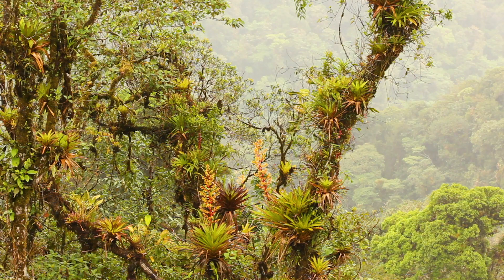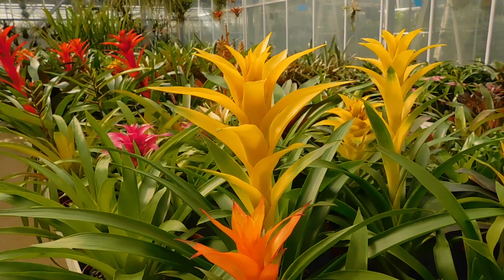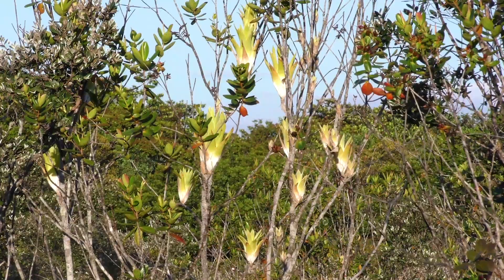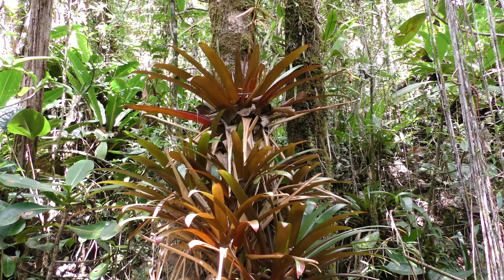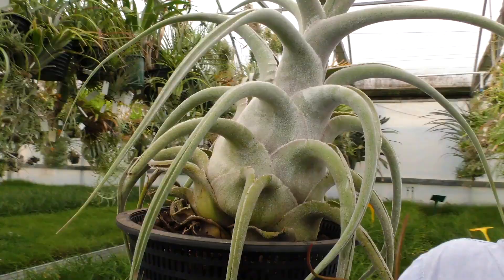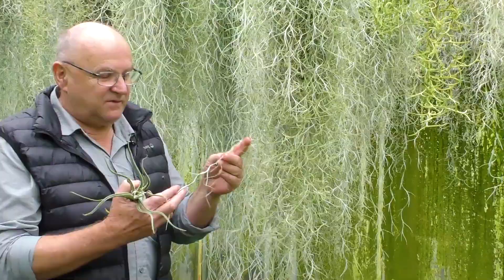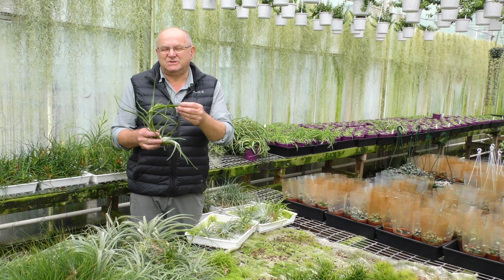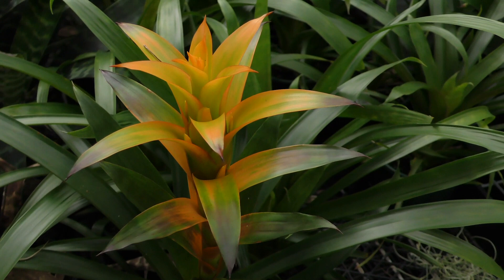BEAUTIFUL Bromeliads (World's Most Spectacular Plants episode 10 of 14)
World's Most Spectacular Plants Episode 10 of 14

Bromeliads are among the most colorful and exotic plants in the world. Many bromeliads explode into colour as the bloom, producing flower structures of unusual shapes and hues!

Many bromeliads are very easy to grow from home: from a rainbow of tank bromeliads to carnivorous bromeliads that gobble up insects to airplants. A few bromeliads grow to be enormous, towering meters into the air, and some can be grown outdoors, even in temperate countries.

Join Stewart McPherson on a journey to discover the most spectacular bromeliad species that are easy to grow at home! Learn the secrets of these beautiful plants!

This is the tenth of a series of fourteen "World's Most Spectacular Plants" videos. to see the rest of the series!